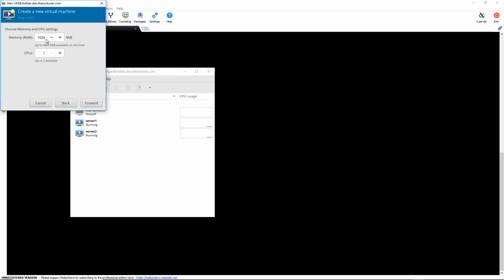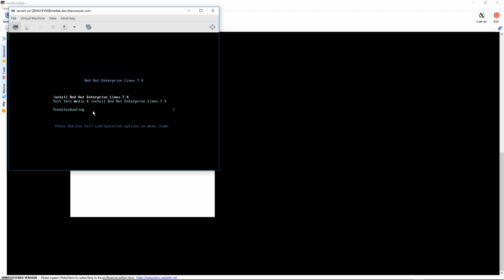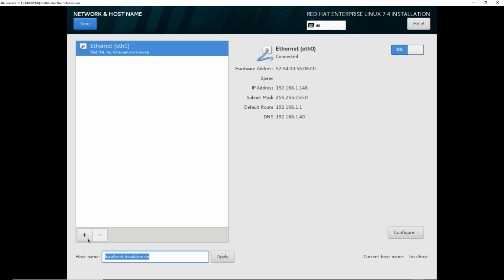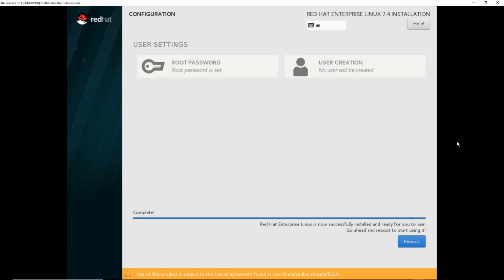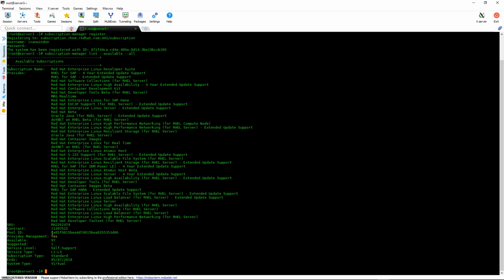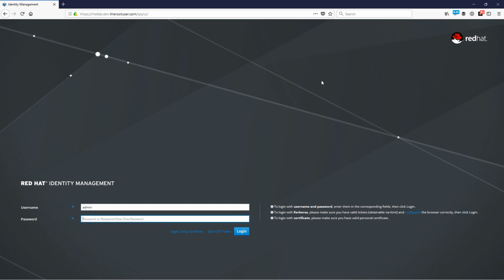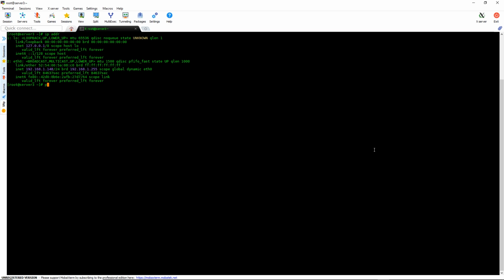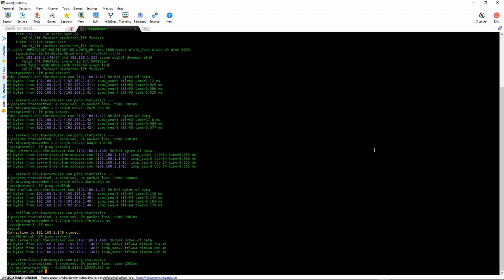How to install RHEL in KVM and add it to DNS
This video shows how to install a new RHEL 7.4 server instance in KVM.  Afterwards I will show how to add it to your local DNS server by creating an A record for the new server.

Note: This is an older video that was left for archival purposes.  Be sure and check out the latest videos on Fedora and RHEL.

Recommended equipment